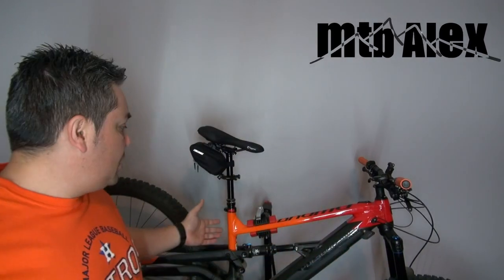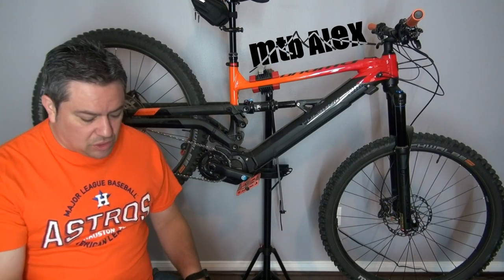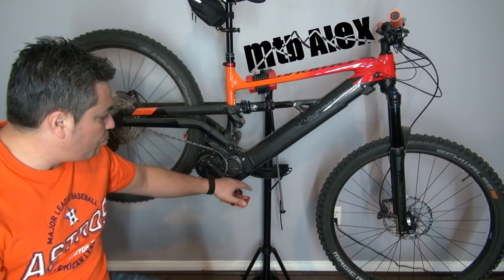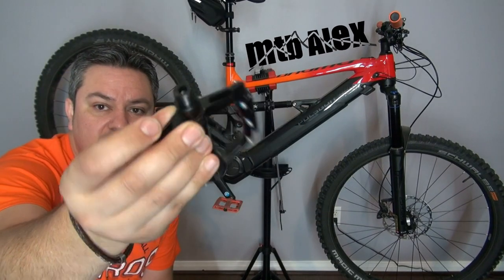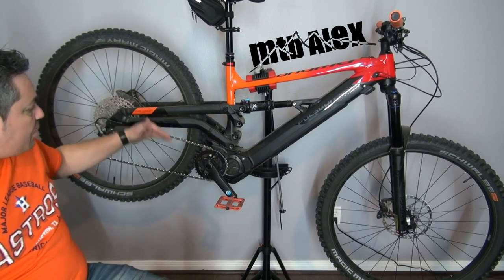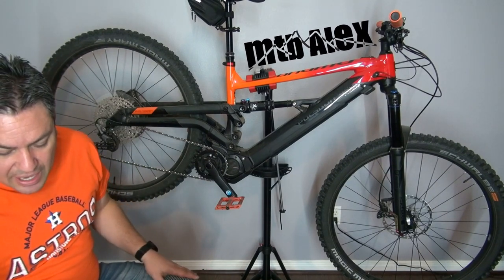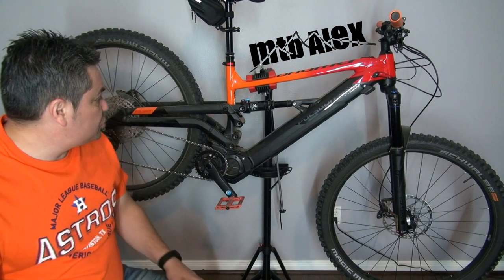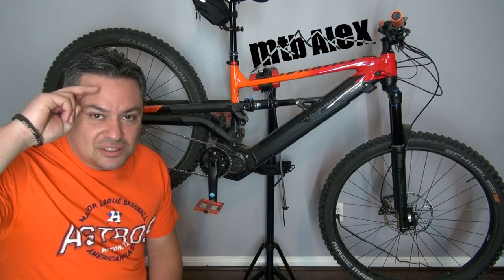2022 Mt Bromo N7 Specs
In this video, I go over the specs and features of this new 2022 Polygon Mt. Bromo N7 emtb.

My Cameras

My Gear
GoPro Accessories

Bucklos wheelset

12mm to 9mm QR Adapter Thru Axle Hub Quick Release 100/135/142/148mm Bicycle Front Wheel Hub Adapter

Cranksets:
IXF

Ganoper 104bcd

Cockpit:
Wake 780mm Handlebar

Headsets:
Funn Descend Lower Headset ZS56/40

Groupsets:
11 Speed Cassette 11-50